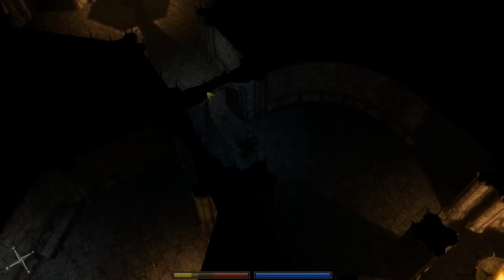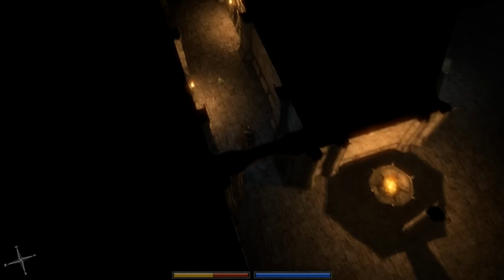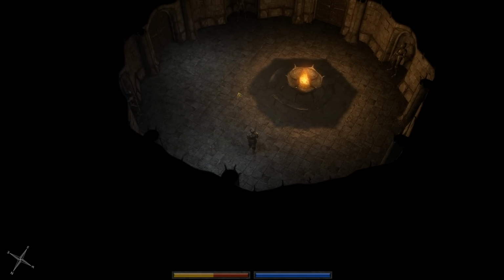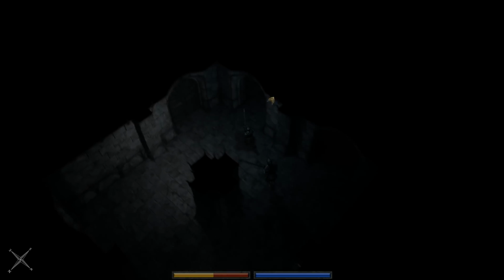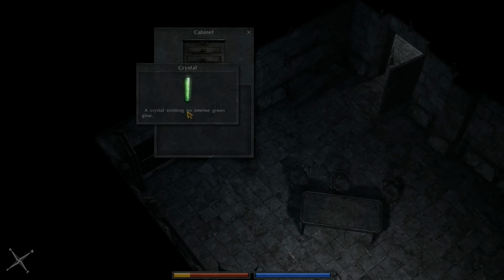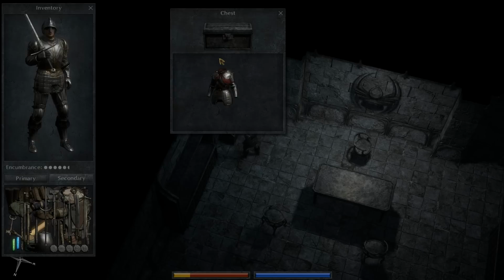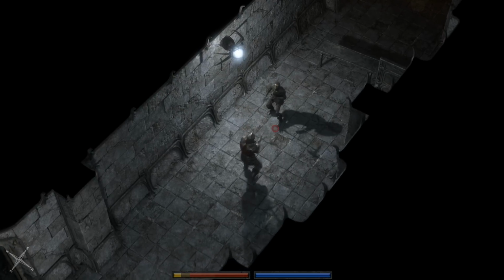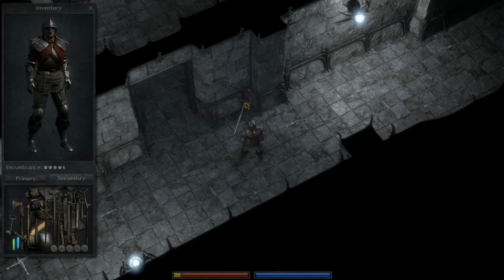Let's Play Exanima (0.6.3.3h Beta) S03E010: More Tokens and Misfortune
In this episode Odhinn discovers some more tokens, some new areas, and almost gets his hands on an apparently magical, life-sustaining mask. Key word: almost.